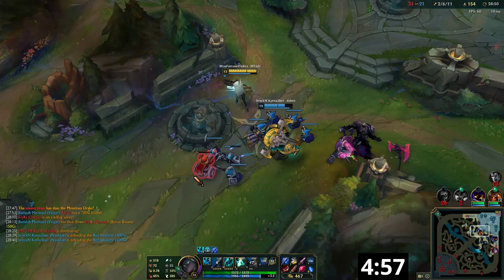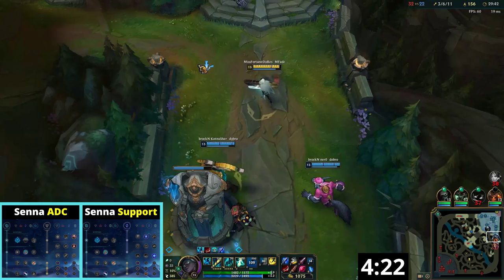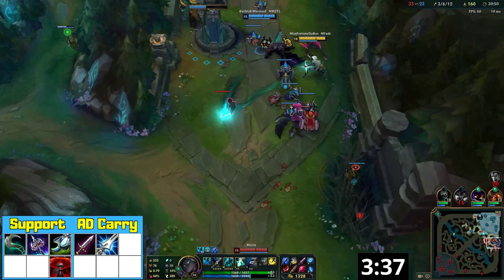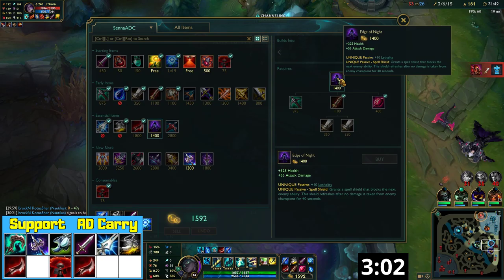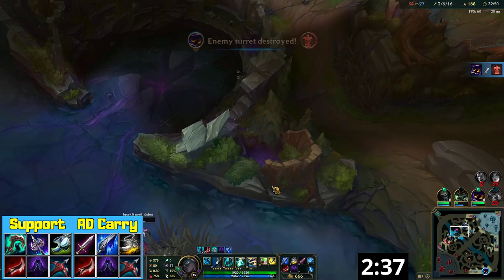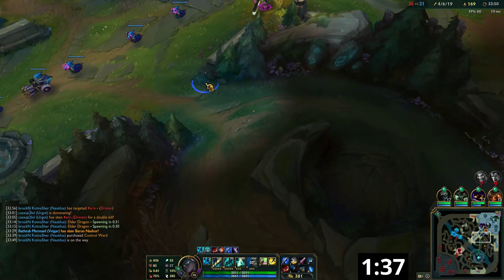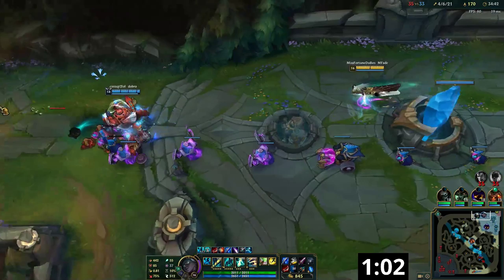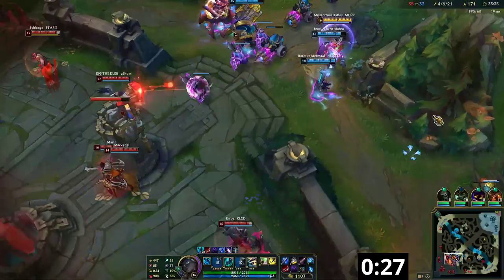COMPLETE Senna Guide in less than 5 minutes | League of Legends (Season 10)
You can access exclusive videos FOR FREE by signing up for my email list!

My op.gg